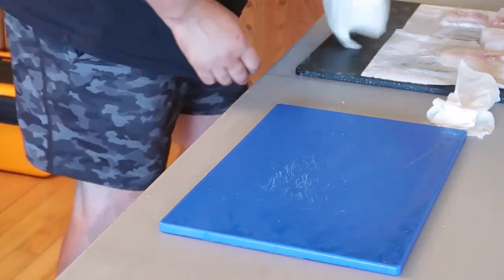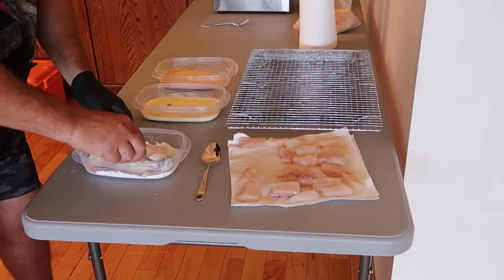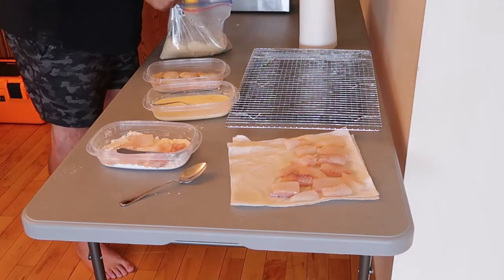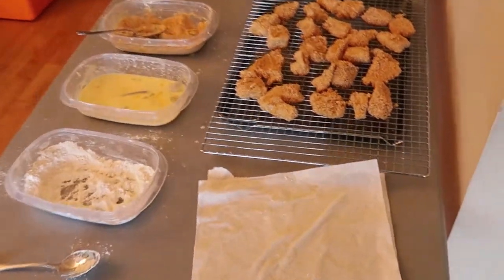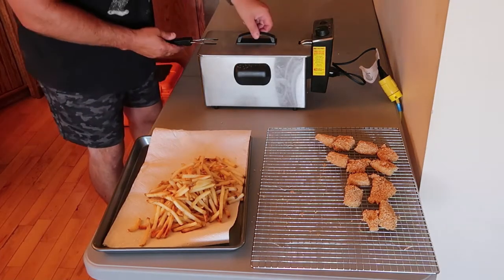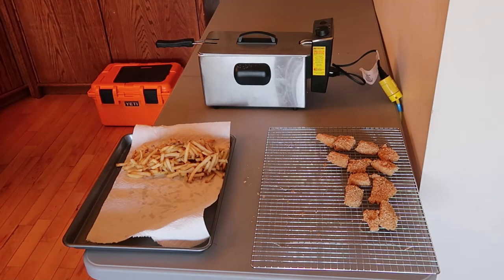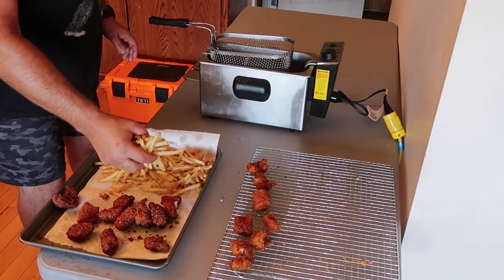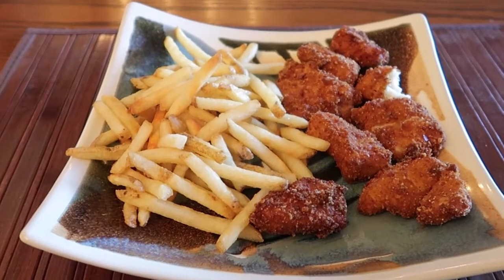How to Make BC LING COD FISH & CHIPS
I am learning that this whole video thing is a lot harder thank I thought it would be - but I am having fun doing it so I hope you enjoy it.

Ohhhhhh and every time I say Looksey you have to drink! No idea when I started using that phrase